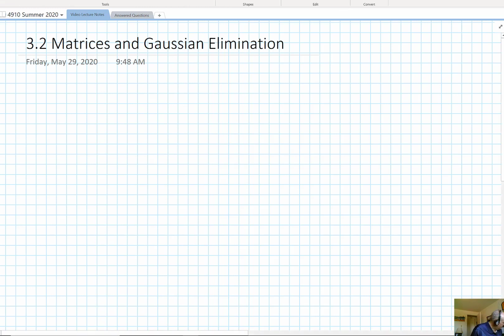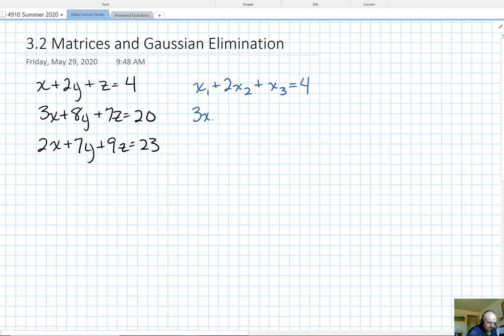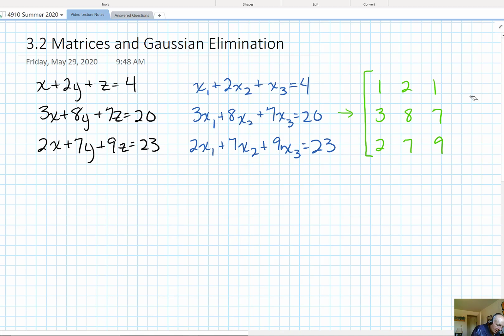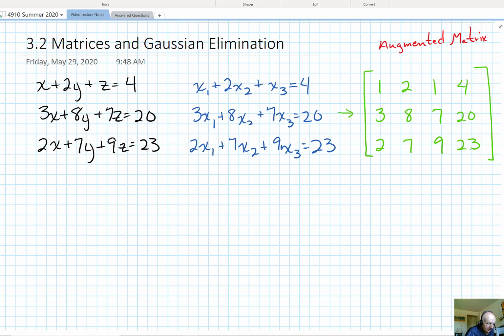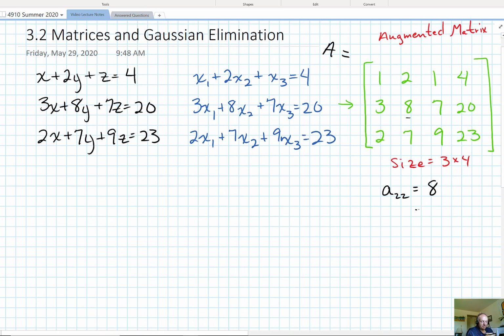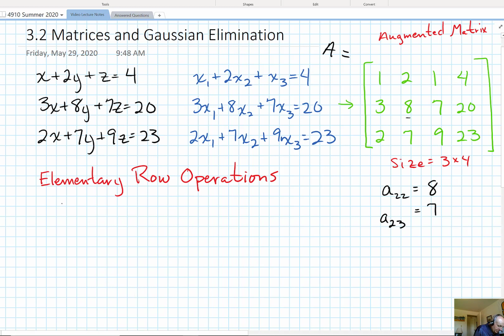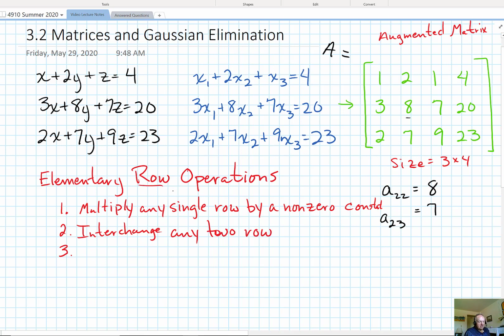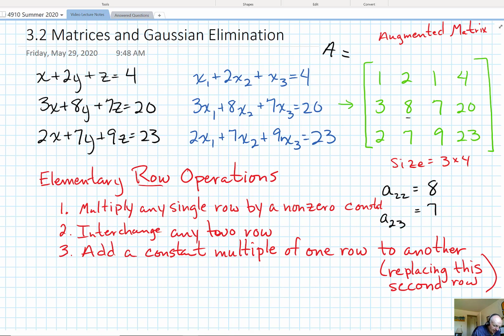4910 3.2 Matrices and Gaussian Elimination